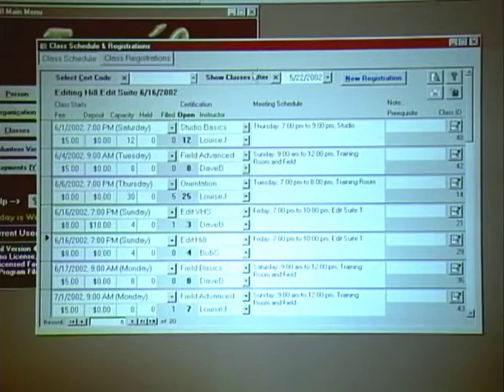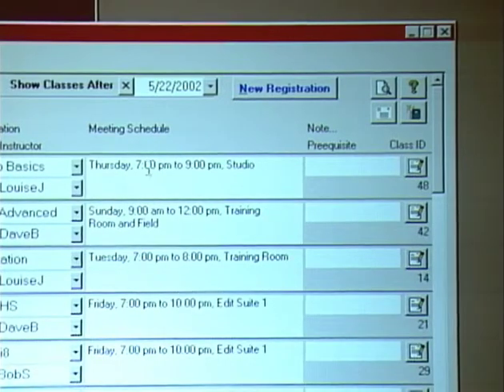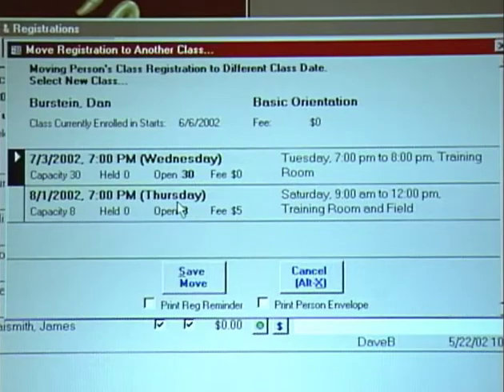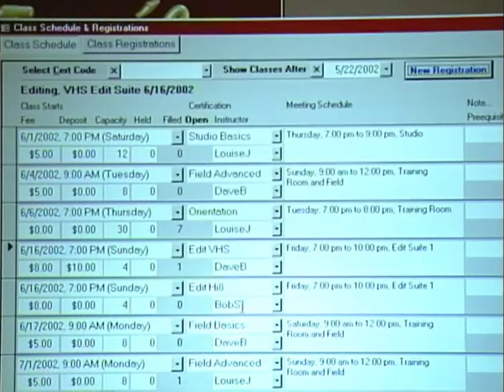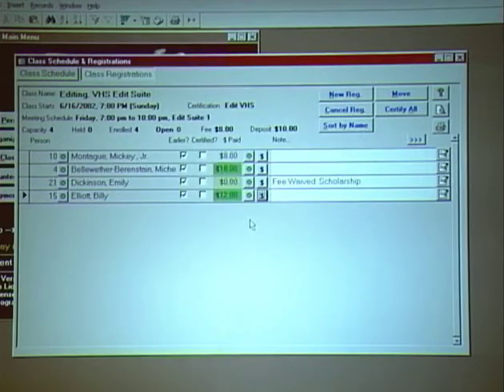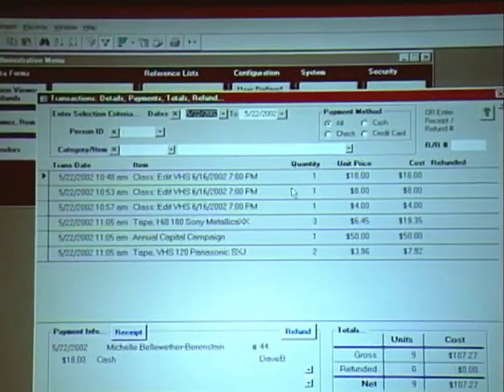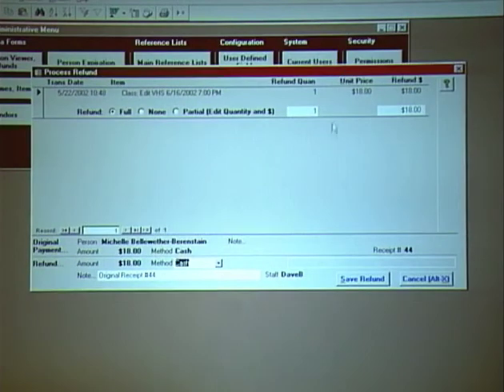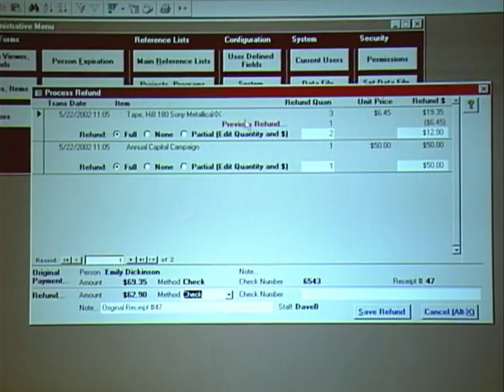FacilTraining2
Training for the Facil Data Management System